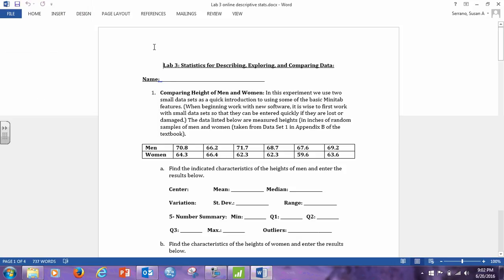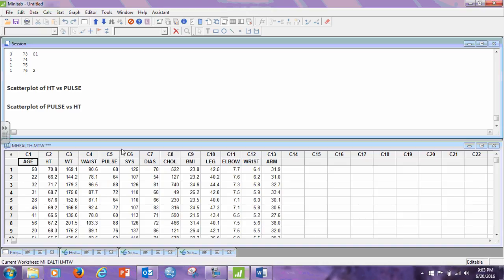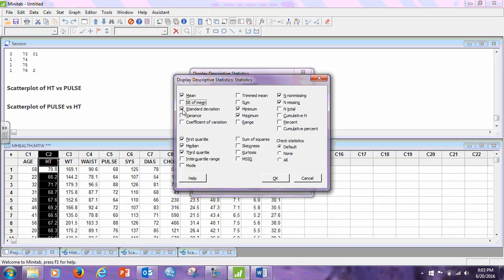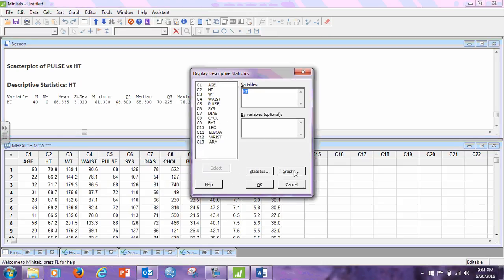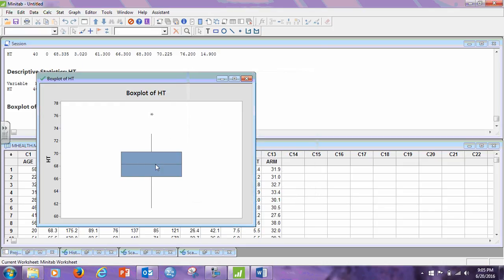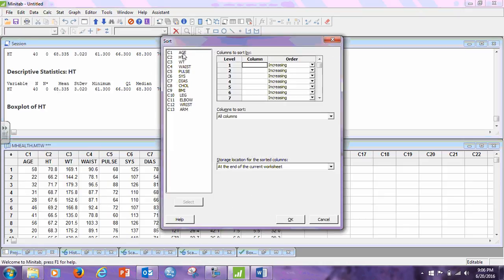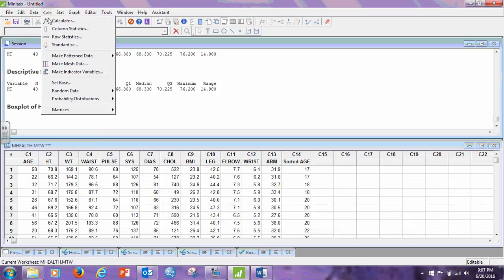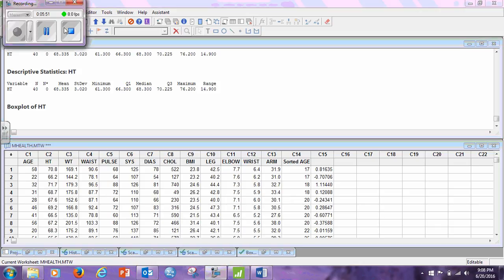Minitab lab3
Minitab procedures for lab 3